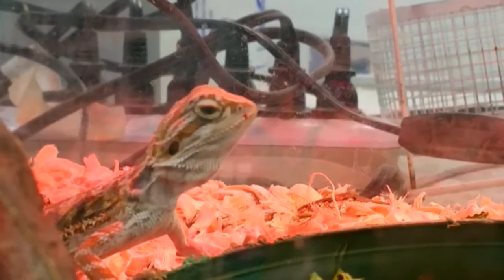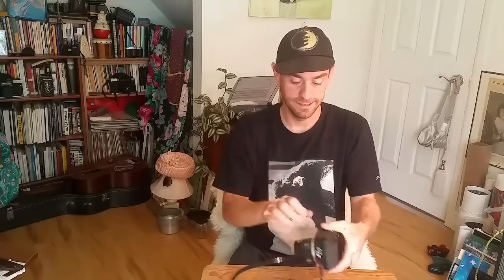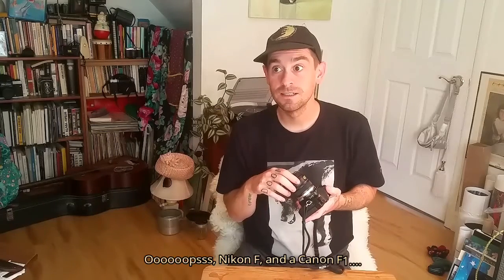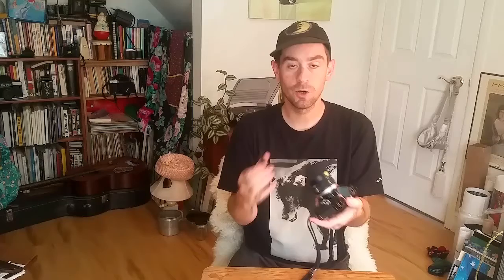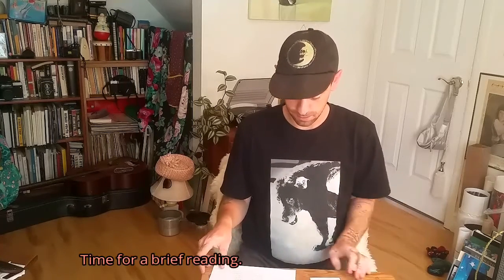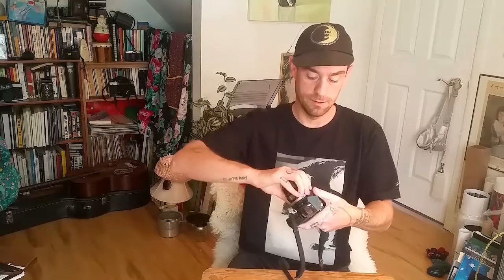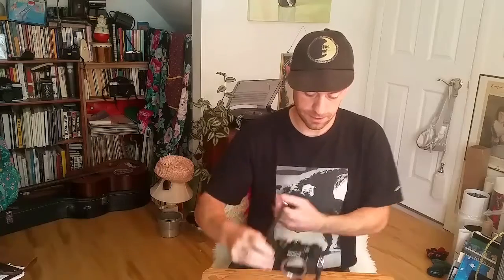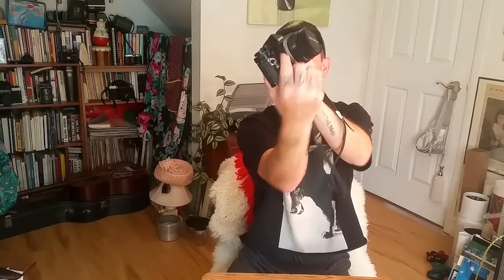Yew-Yaw camera talks about: the great, yet tiny, Olympus OM1/M1 and some benefits of this tiny SLR.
In this video I talk about how it is to use this little camera and what a joy it is and all the benefits there are to using a super small(size matters), manual 35mm SLR such as this.

depop: @milksegundie